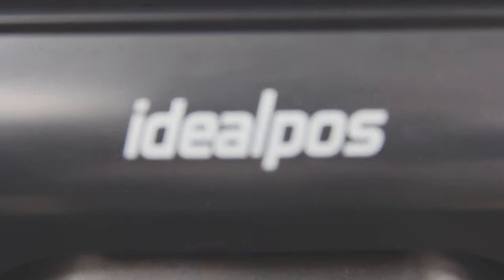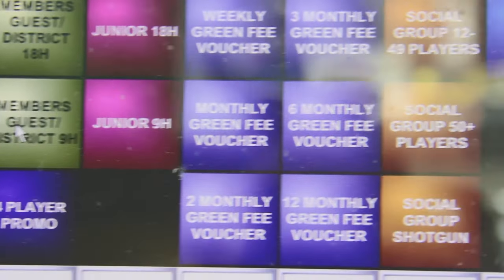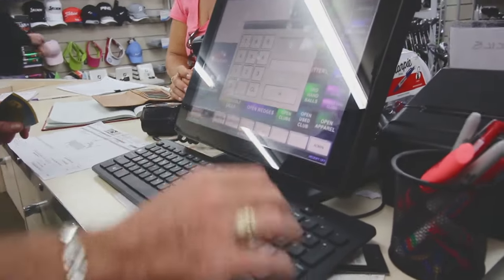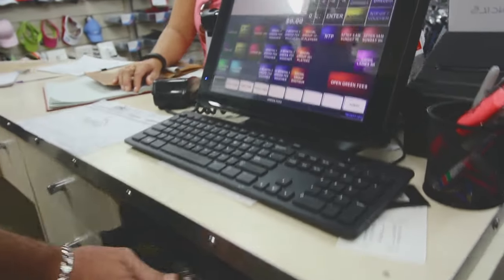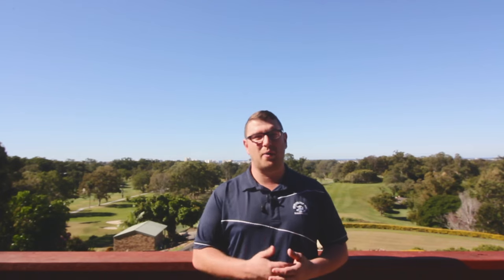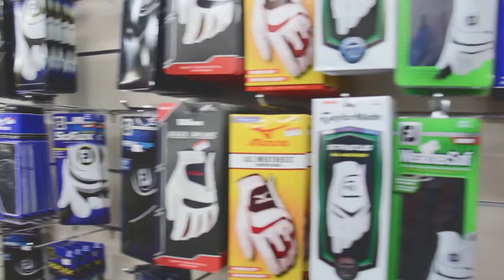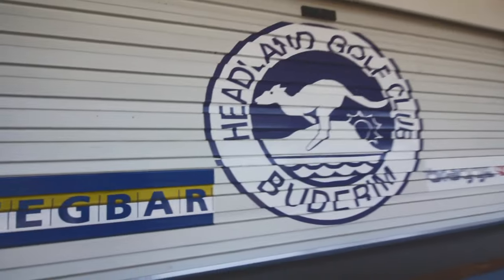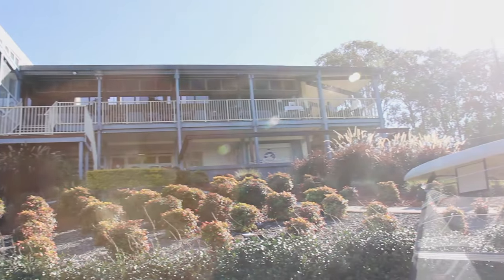Creative Point Of Sale - Headland Golf Club